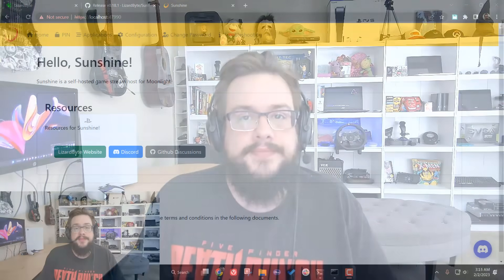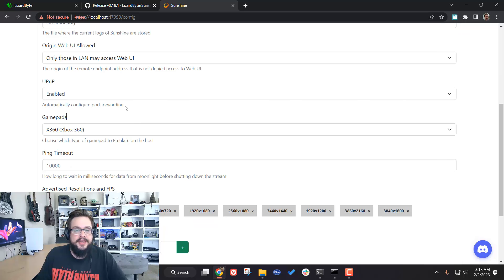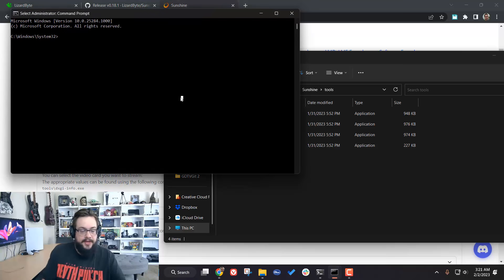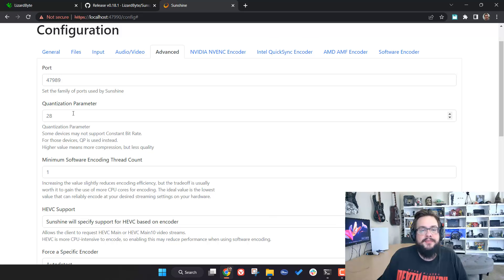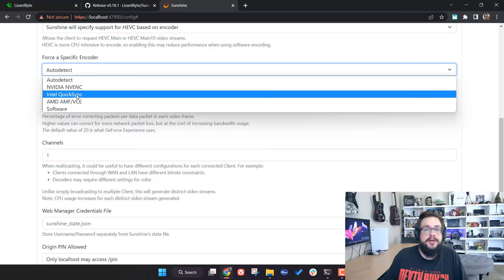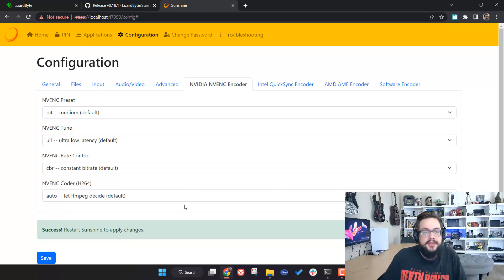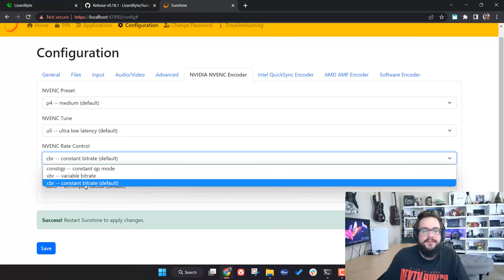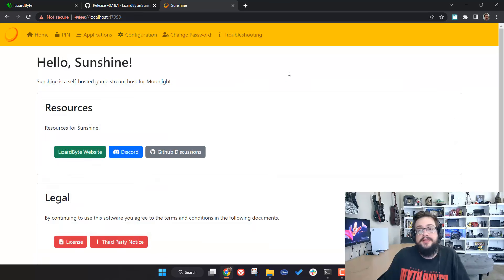How to Configure Sunshine for Moonlight (v0.18.1)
Learn how to configure Sunshine , which allows you to stream games to other devices using Moonlight. This tech tutorial will guide you through the configuration process and give you tips for a smooth experience.